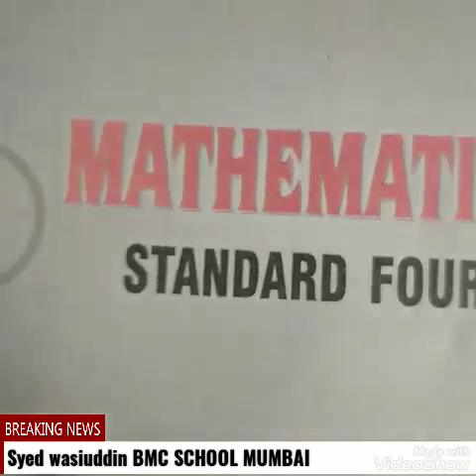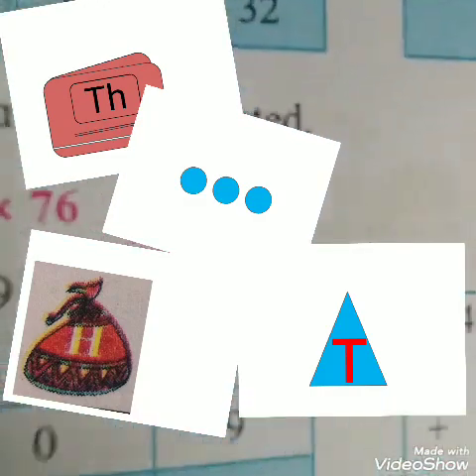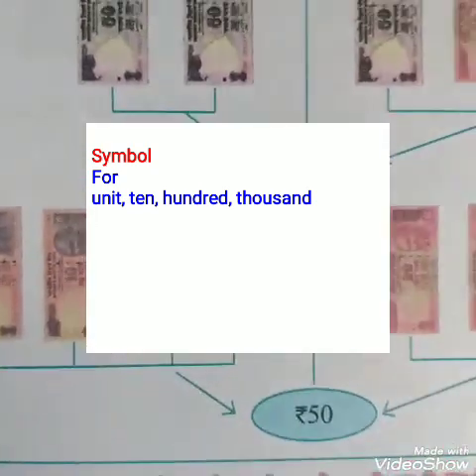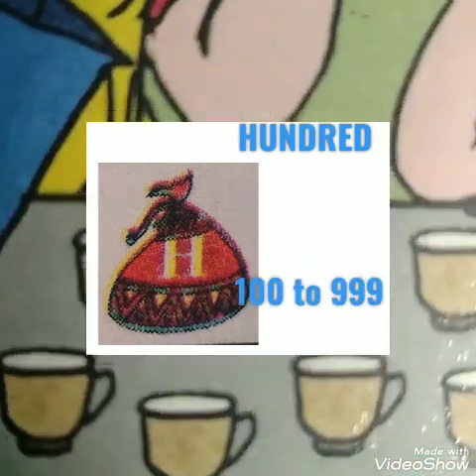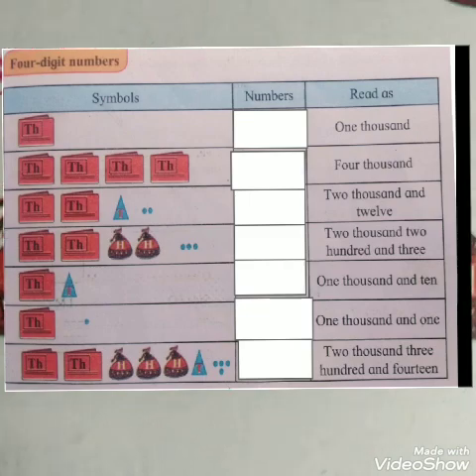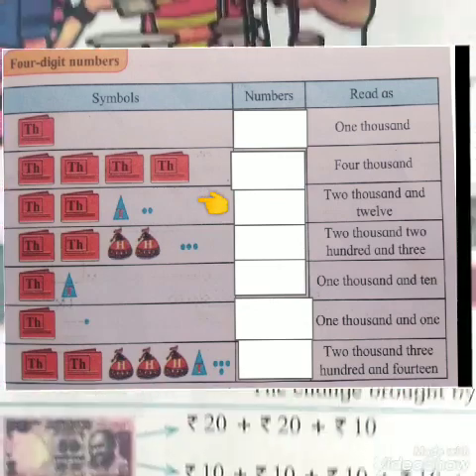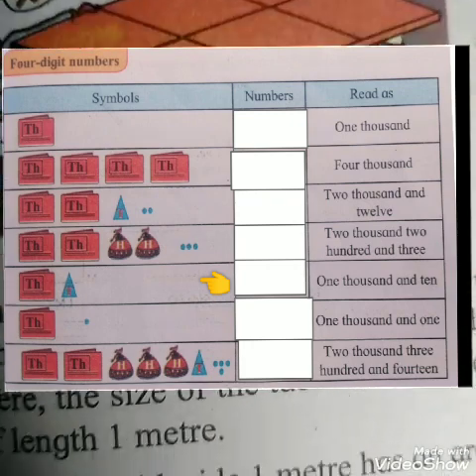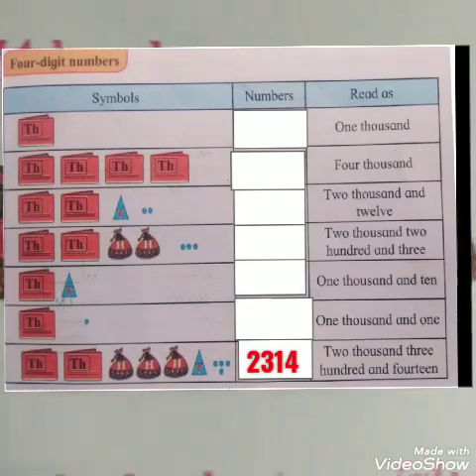Mathematics education /math problems/"NUMBER WORK" UNIT, TEN ,HUNDRED AND THOUSAND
We tried to describe the mathematics chapter 2 " NUMBER WORK".
It's useful for teachers and parents also useful for school level activities.
Video showing to the viewers how to get value of 4 digits number.we use the symbols of each value and each digit separately.
We solve the two deferent practice from simple method.